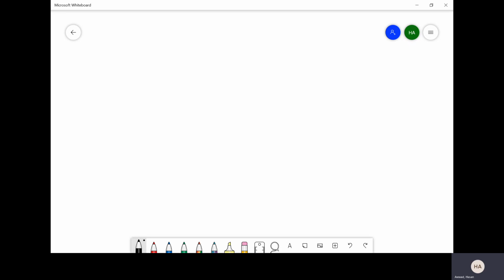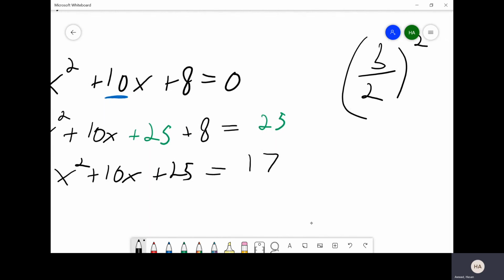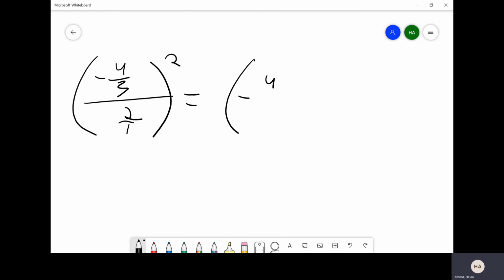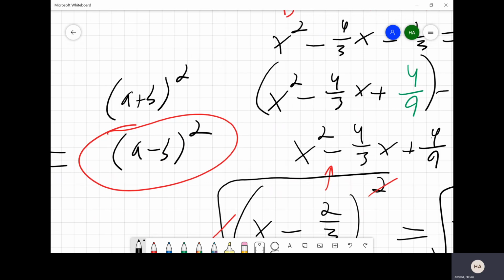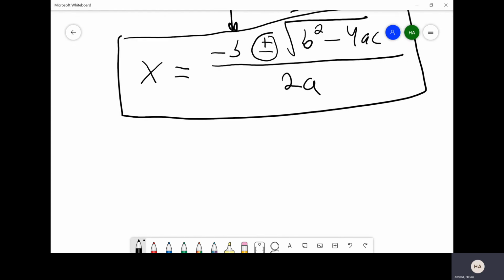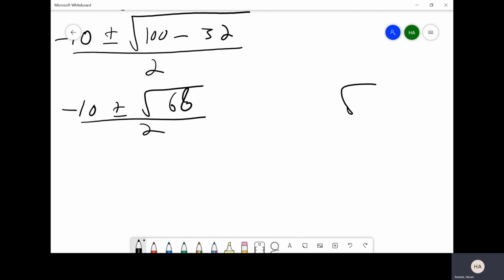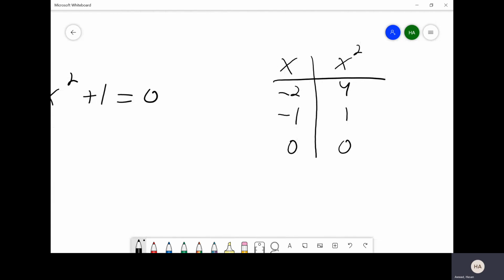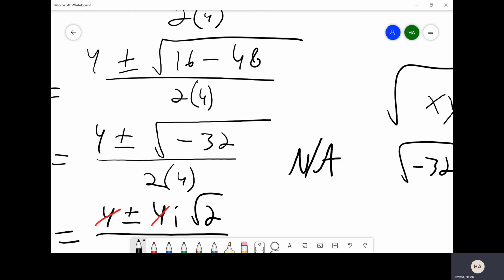Lecture 8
More on solving quadratic equations: completing the square and the all-powerful, all-purposeful quadratic formula, plus some extra spicy complex numbers at the end.